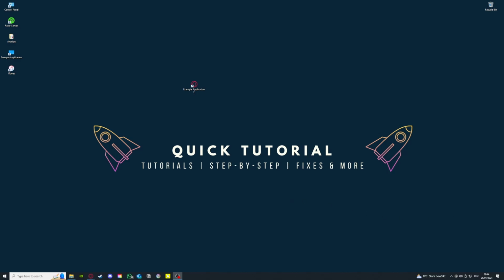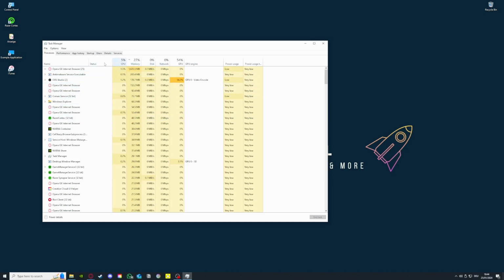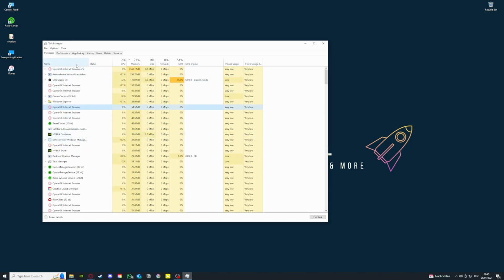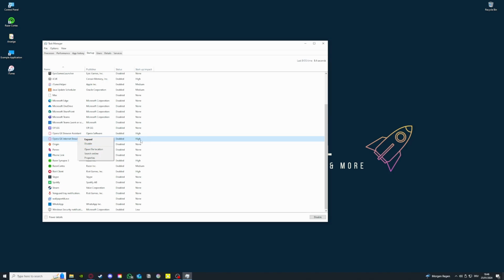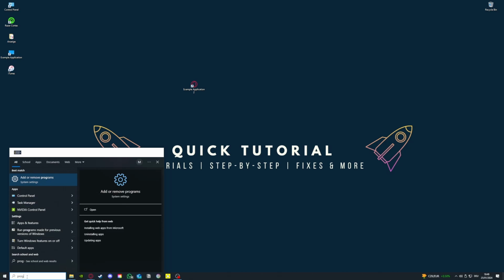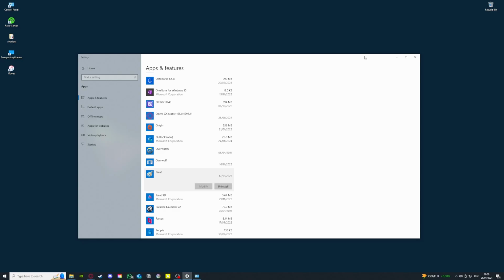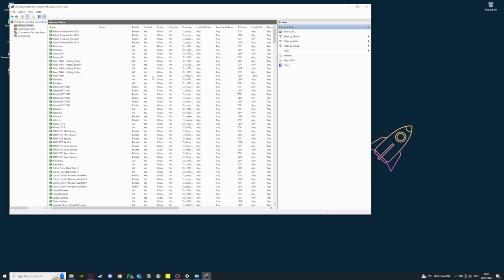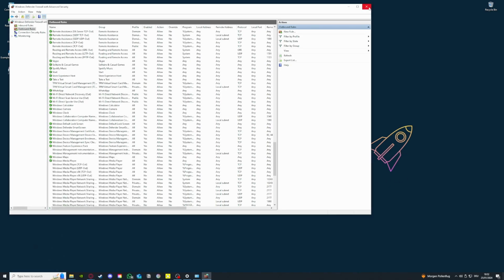Propellerhead Reason Keeps Crashing? Fix Freezing & Black Screen (2026)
Propellerhead Reason keeps crashing? This tutorial fixes crashing, freezing and black screen problems when running Propellerhead Reason on Windows 10 and 11.

These are the Windows-level fixes that resolve most Propellerhead Reason problems — no downloads and no extra software needed. They run quickest-first, so work through them in order and stop as soon as Propellerhead Reason is working again.

0:00 Intro
0:45 Work out how the app is actually failing
1:30 Check for updates
2:15 Force close it with Task Manager
3:50 Restart your PC
4:35 Disable auto-start services
5:20 Clear the cache
6:00 Repair via Control Panel
8:20 Reinstall as a last resort